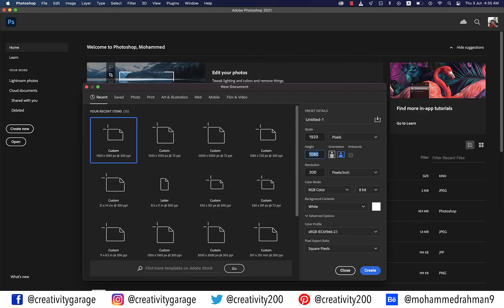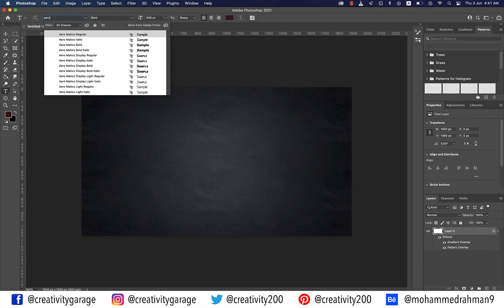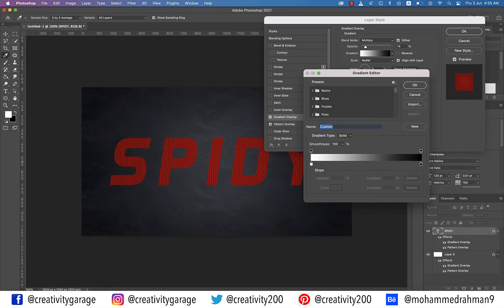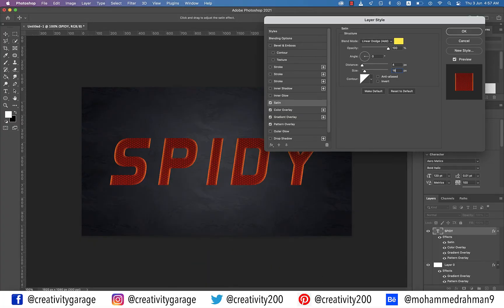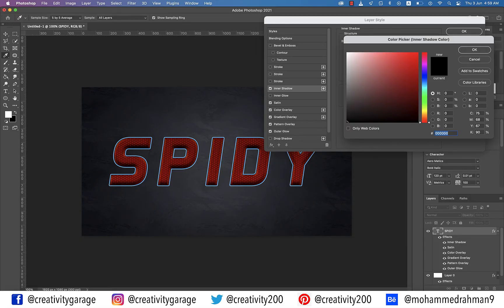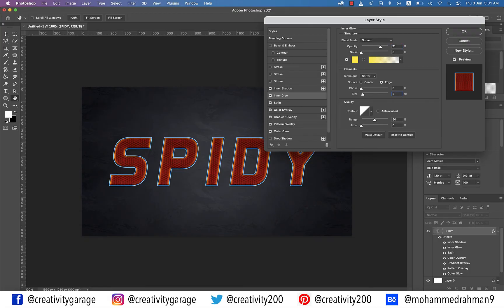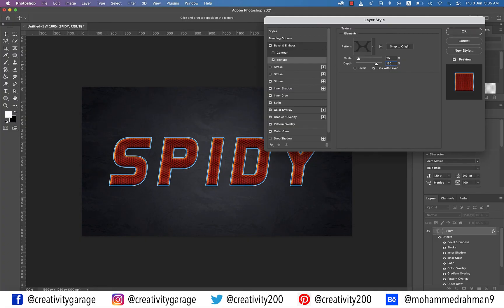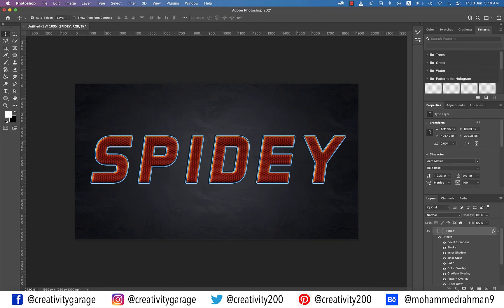Create the amazing Spiderman Text Effect in Photoshop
This video demonstrates how to create the amazing Spiderman Text Effect in Photoshop. You learn how to install pattern files in Photoshop and then style the text to enhance the spiderman pattern to give it that spidey look, so watch the video till the end and do share your thoughts in the comments.

To download the patterns and font used in this tutorial, please click the following